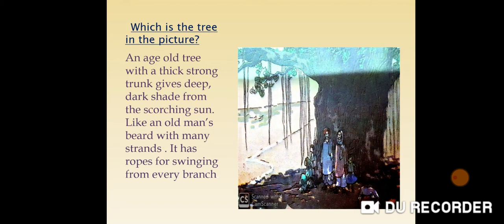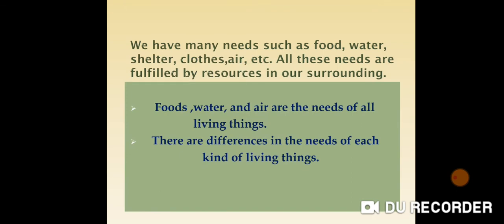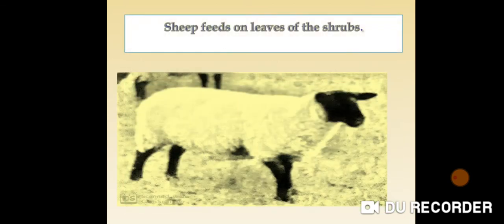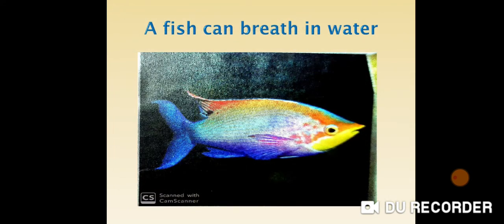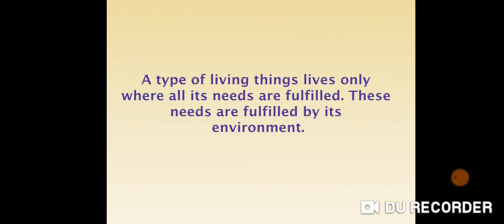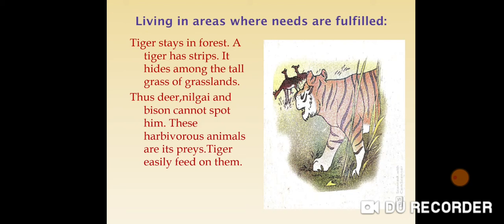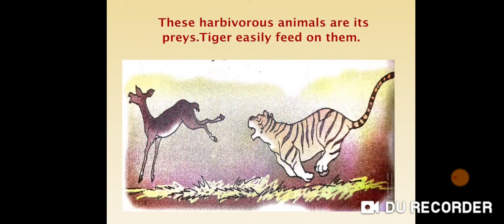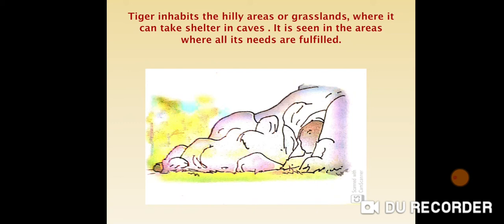Std 4 lesson no 2 The interrelationship between living thing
The living things adapted according_to their surrounding